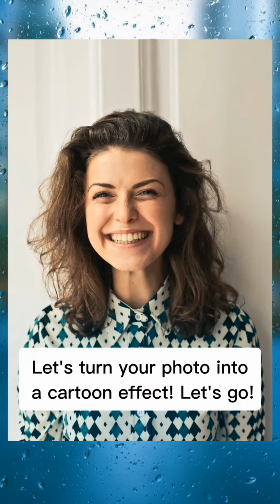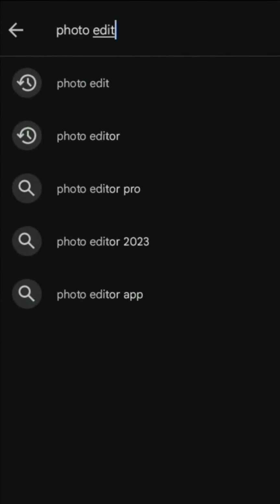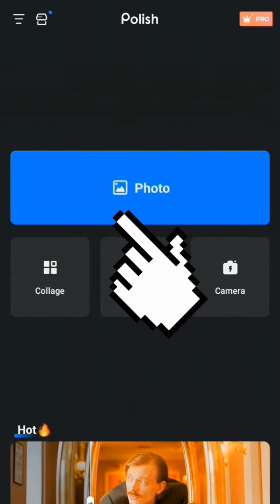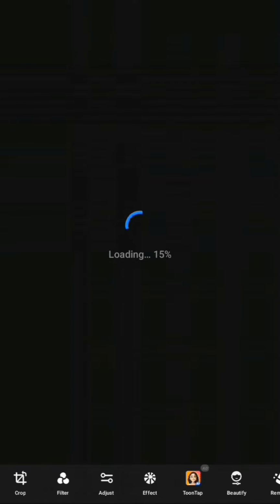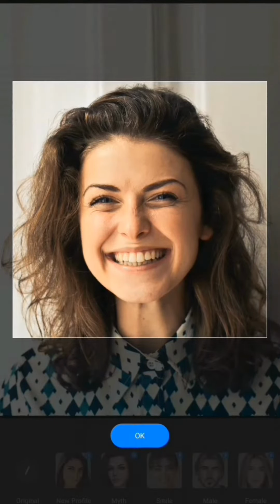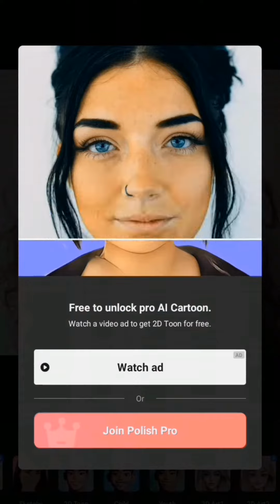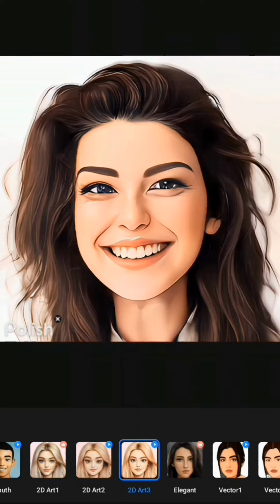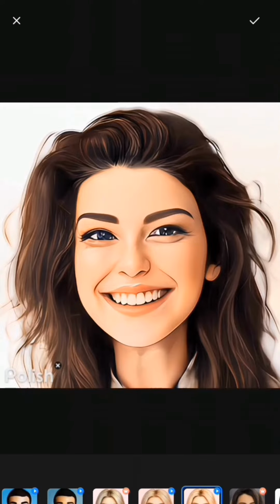Turn photos in to cartoon effect , turn photos to anime 😮🤳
Let's turn your photo into a cartoon effect. Let's go!